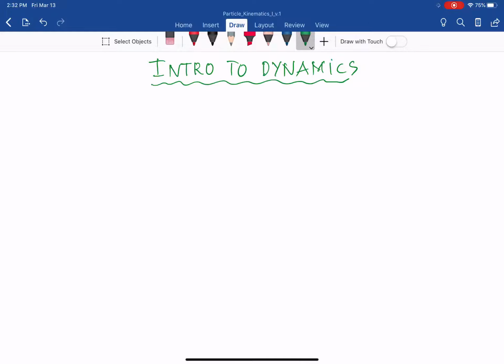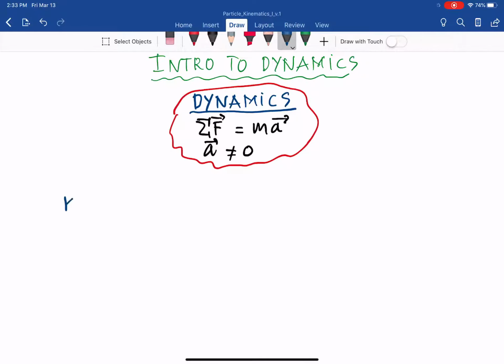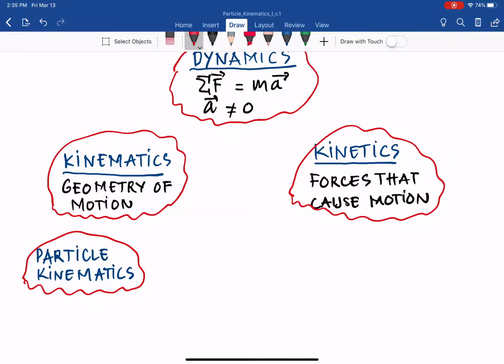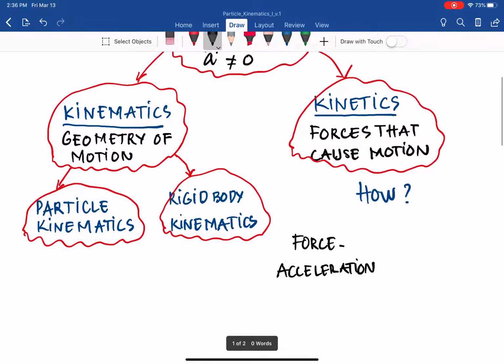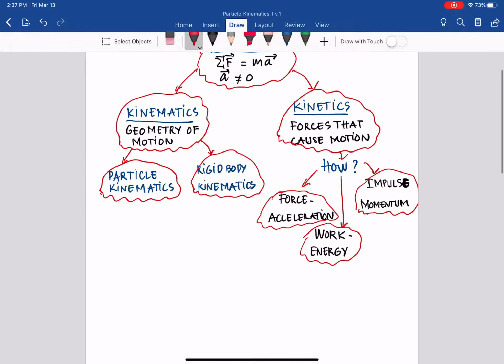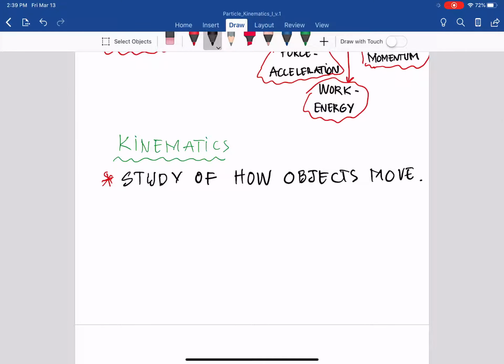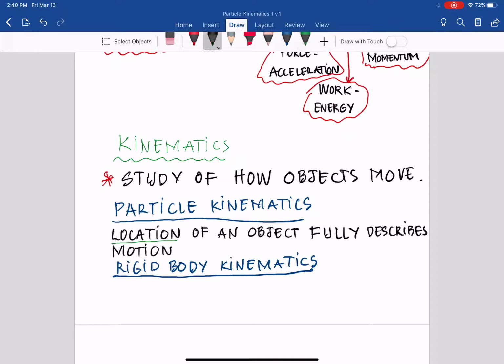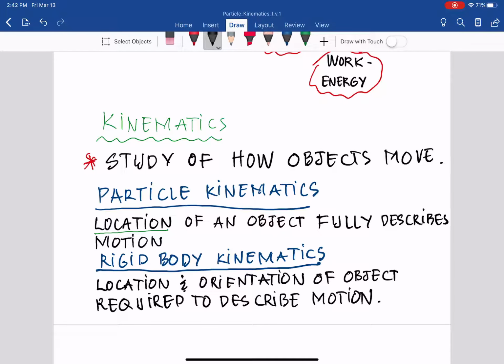Particle Kinematics I - Note 1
EGM 3420C - Engineering Mechanics